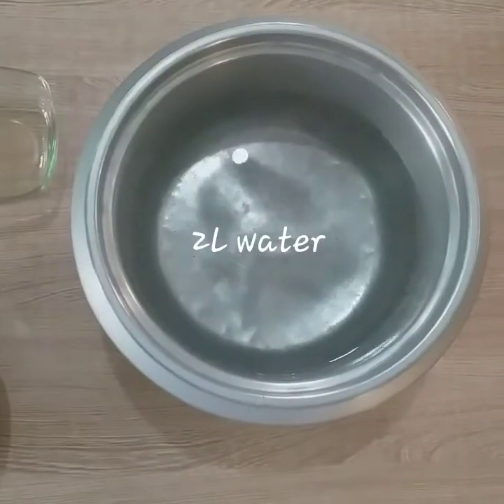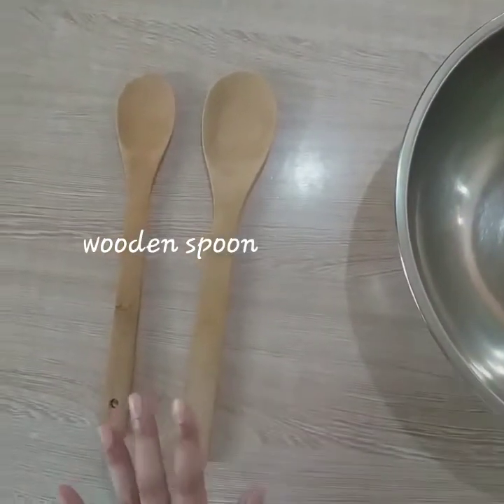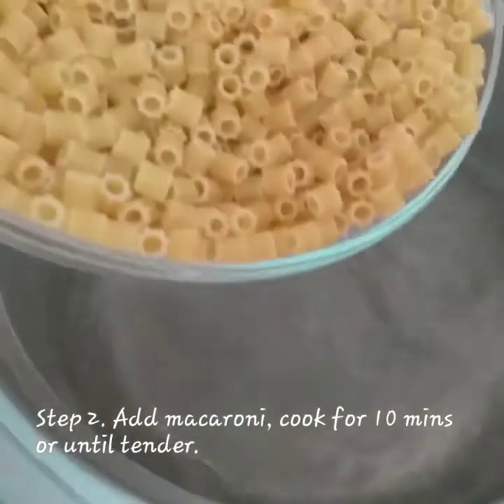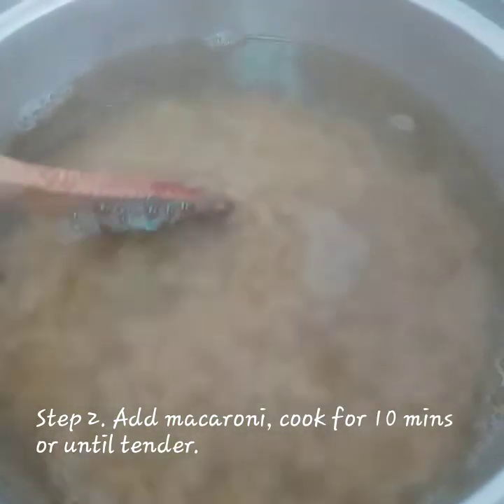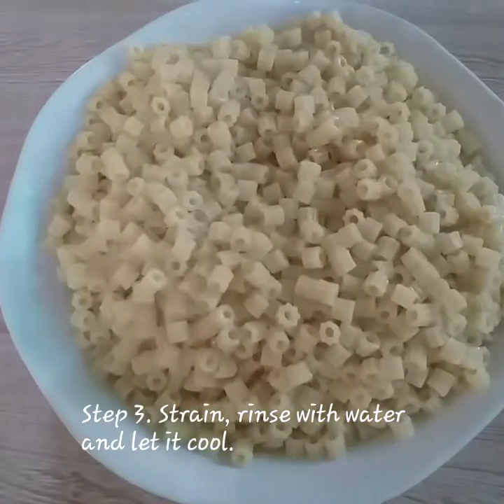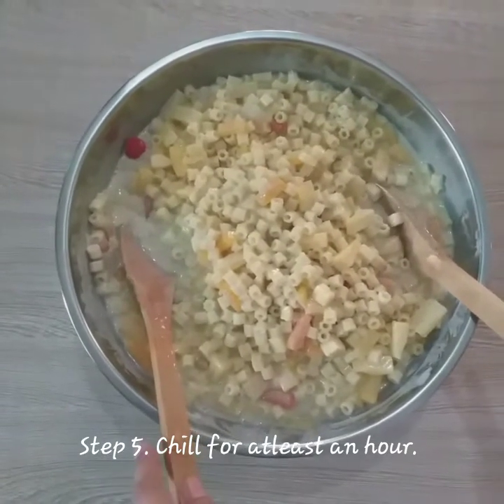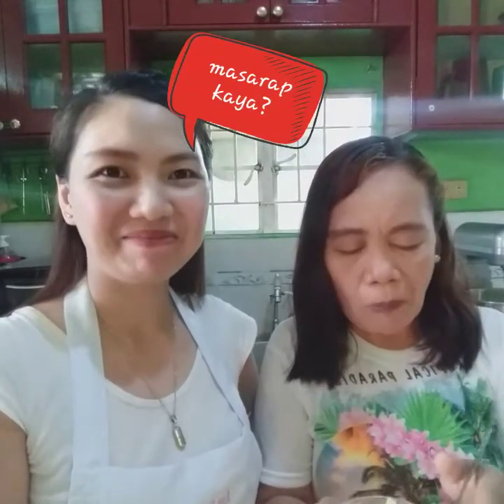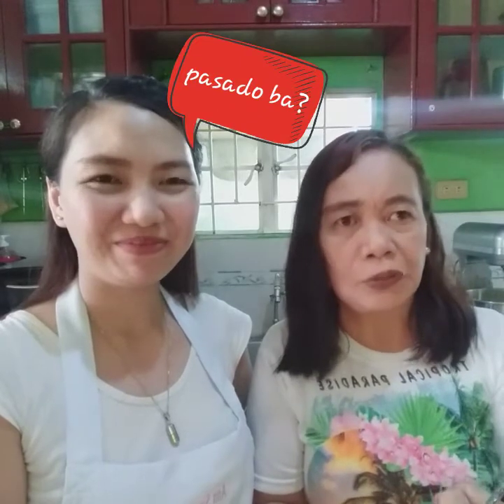Macaroni Fruit Salad | A Mother's day episode | no-bake dessert | Home baking tutorial video #4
A quick and easy dessert, perfect for any occasion. A simple yet special, like our Mother, who always makes us feel special through love and care. 😍❤

Ingredients:
2L water
1T oil
1T salt
400g macaroni
900g Tropical fruit cocktail
2 cans condensed
2 packs all-purpose cream
Cheese

Thank you for your continuous love and support. 😘

Xoxo,
Chef Ann